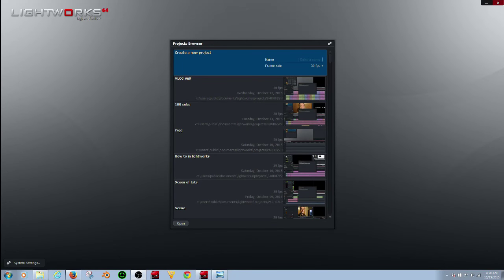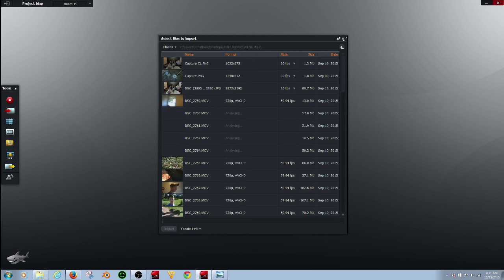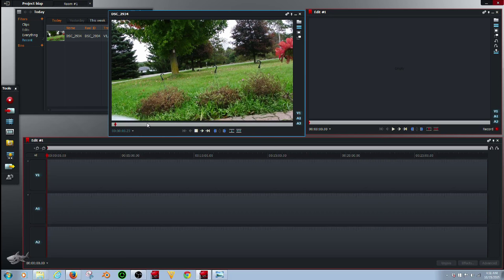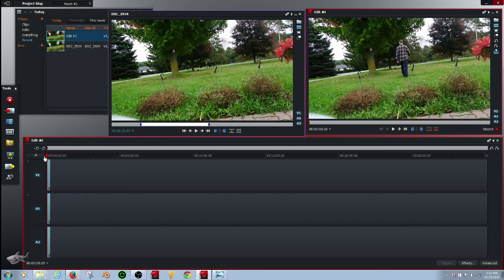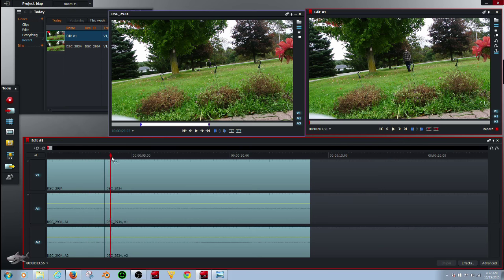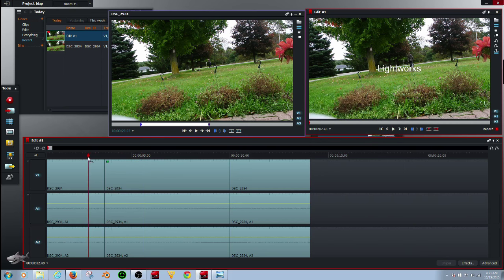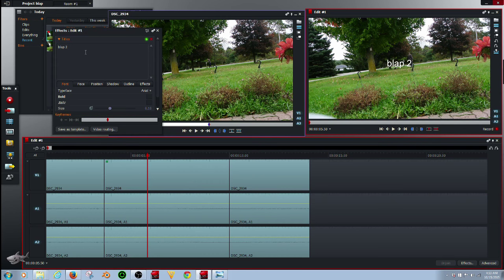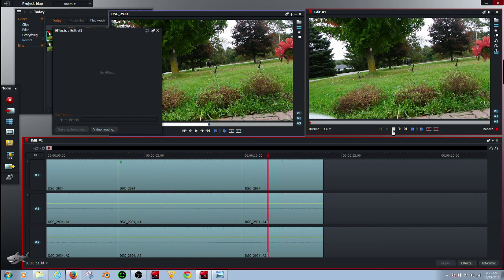HOW TO EDIT TEXT IN LIGHTWORKS